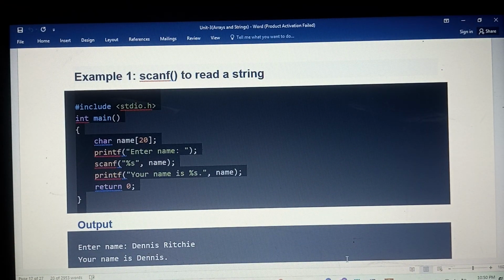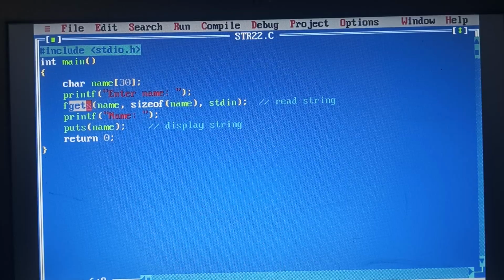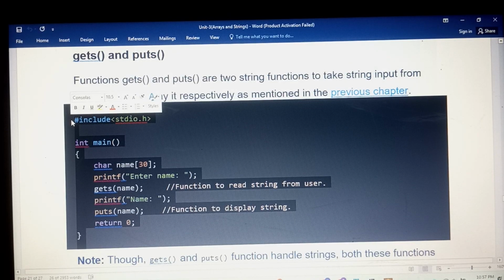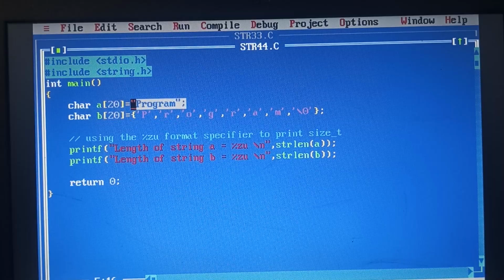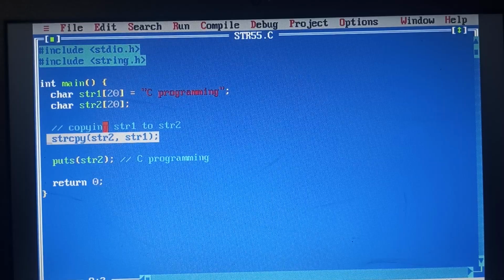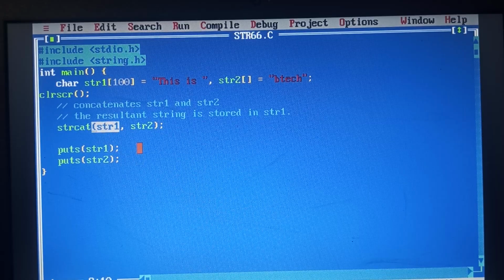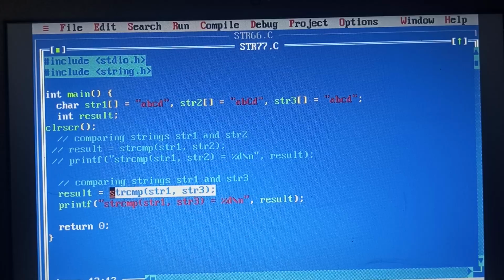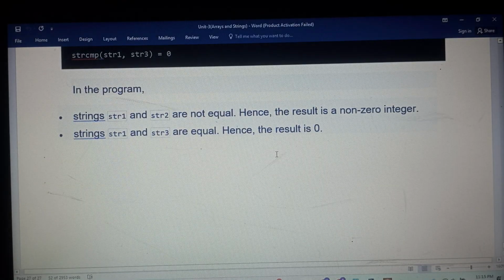String Functions/String Manipulation In C programming :Lec-23